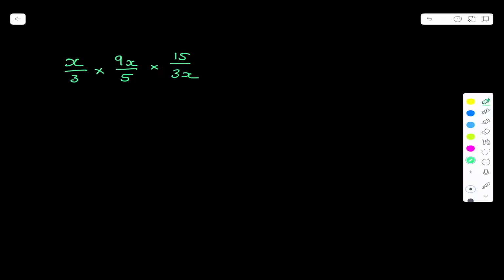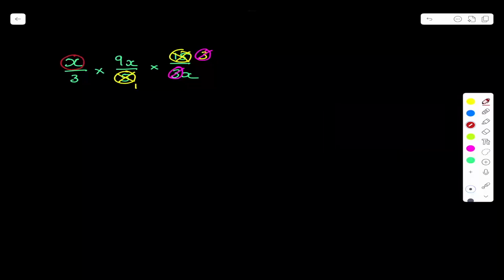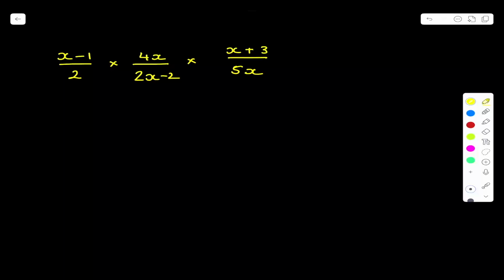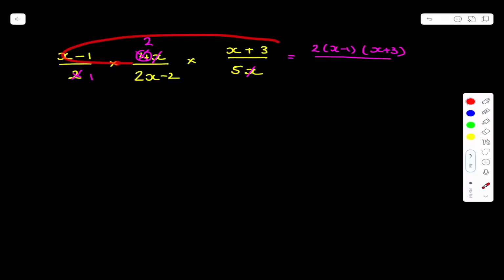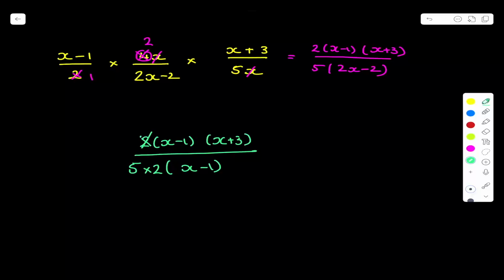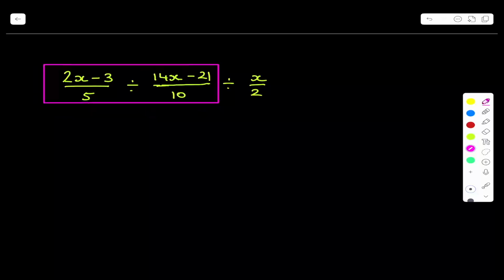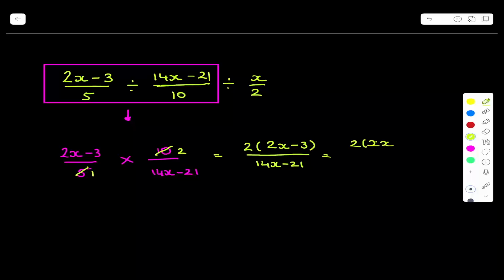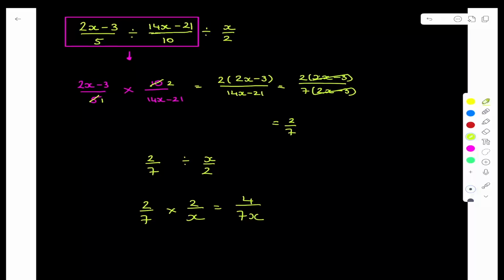Multiplying 3 Algebraic Fractions / Cancel Before You Multiply / Mathematics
Master multiplying and dividing algebraic fractions with these clear, step-by-step examples. Learn to simplify expressions fast.

This tutorial breaks down the essential methods for handling algebraic fractions, making complex algebra problems much easier to manage. Whether you are preparing for an upcoming exam or just need a refresher on these concepts, this guide covers the core techniques you need to succeed. We focus on practical application, ensuring you understand the mechanics behind every calculation.

Key topics include simplifying fractions before you multiply, finding the reciprocal to solve division problems, and using cross-cancellation to reduce terms efficiently. By following these algebraic fractions strategies, you will be able to combine terms and reach the correct final answer with confidence. We walk through multiple examples to demonstrate how to apply these rules in real scenarios.